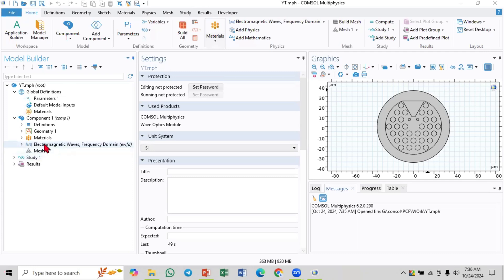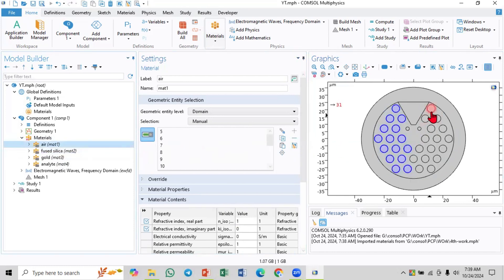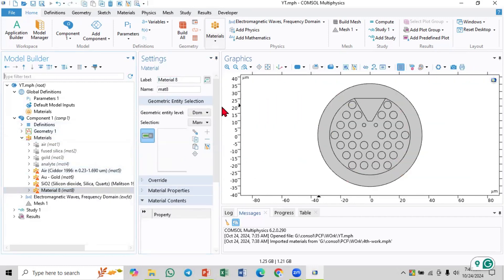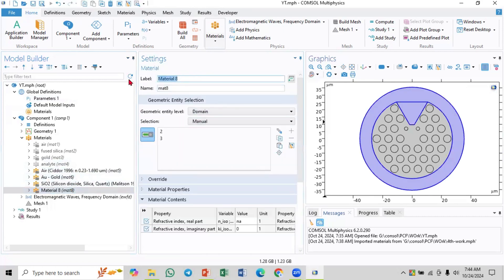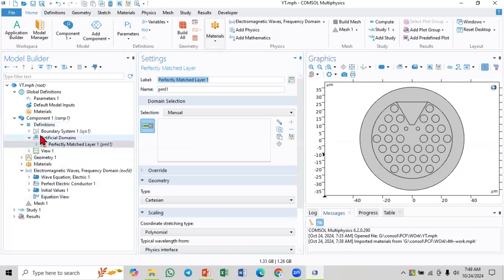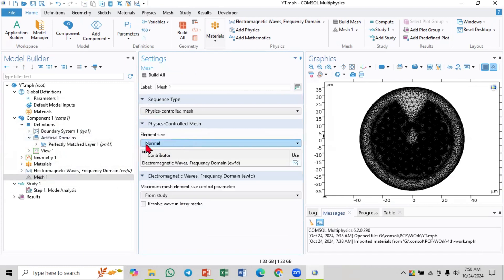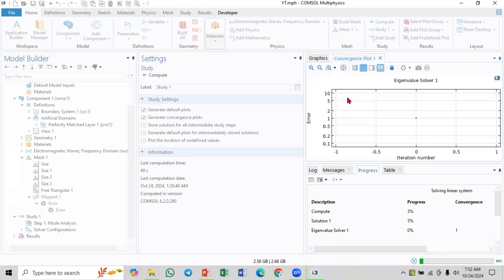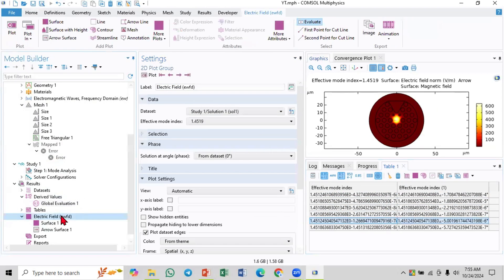(Part 2) Advance PCF based SPR sensor Comsol 6.2v|| Channel creation of V shape PCF based SPR sensor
In this video, we delve into the fascinating world of Photonic Crystal Fiber (PCF)-based Surface Plasmon Resonance (SPR) sensors. Discover how these cutting-edge sensors are transforming the fields of biomedical diagnostics, environmental monitoring, food safety, and pharmaceutical quality control.

What You’ll Learn:
🔬 Introduction to PCF-Based SPR Sensors:

Understand the basic principles behind PCF and SPR technology.
Explore the unique design and structure of PCF-based SPR sensors.
📈 Exceptional Sensitivity and Range:

Learn about the sensor's wide refractive index (RI) range from 1.33 to 1.46.
Discover the remarkable wavelength sensitivity of 135,000 nm/RIU and amplitude sensitivity of 2338 RIU-1.
Understand the high spectral resolution of 7.41 × 10^-7 and what it means for detection capabilities.
🌟 Innovative Applications:

See how these sensors are applied in various industries for precise and reliable measurements.
Explore real-world examples of their use in detecting cancer, monitoring environmental changes, ensuring food safety, and more.
🔧 Technical Insights:

Get a detailed look at the operational wavelength range from 550 nm to 2720 nm.
Understand how the sensor’s plasmonic elements, predominantly gold, contribute to its high performance and figure of merit (FOM) of 1776.
Join us as we uncover the science and innovation behind PCF-based SPR sensors.